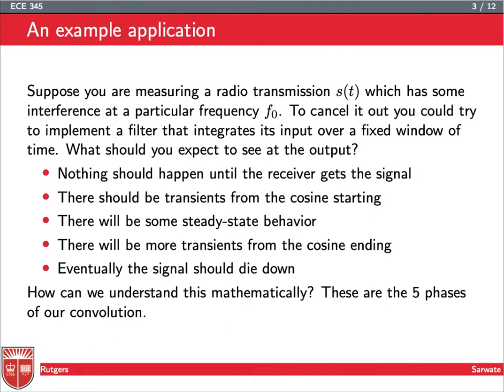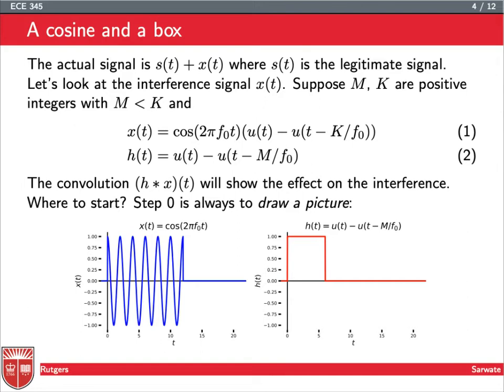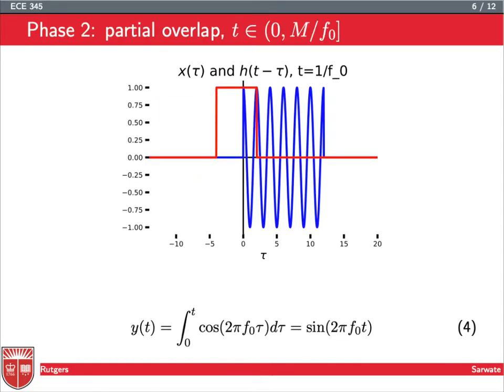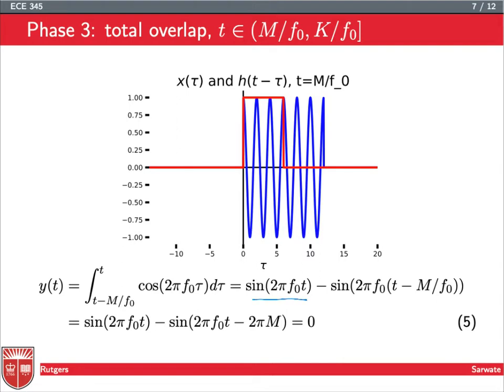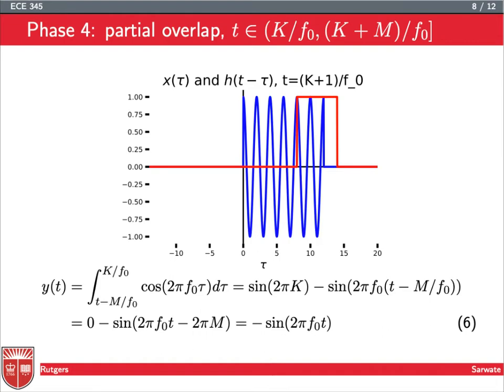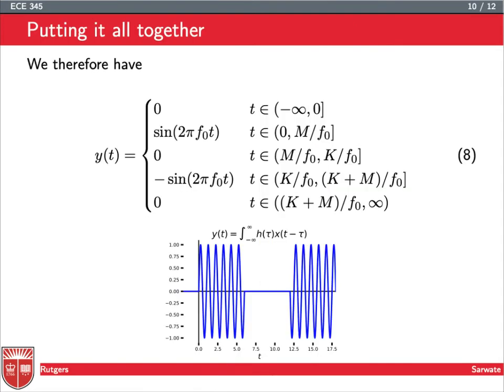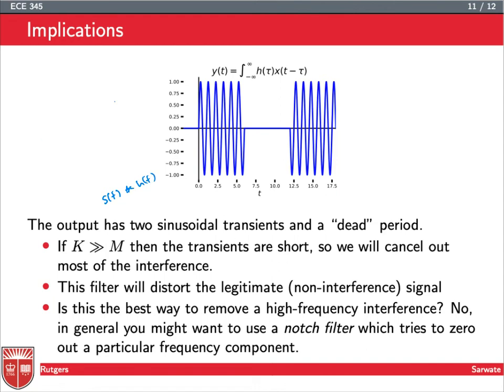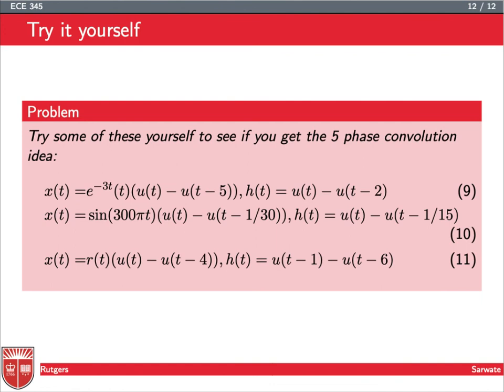Rutgers ECE 345 (Linear Systems and Signals) 2-13 CT Convolution example